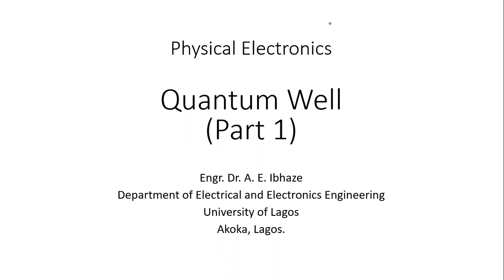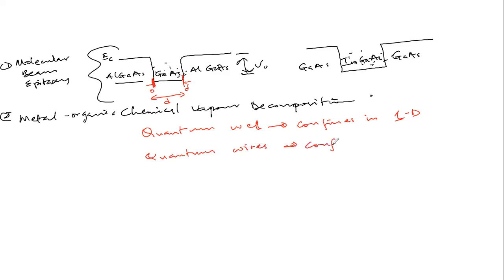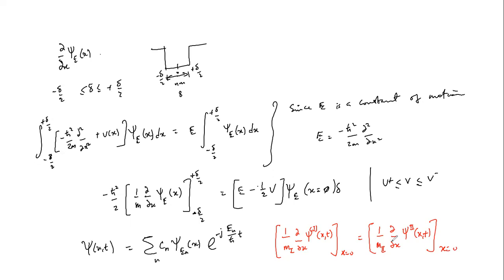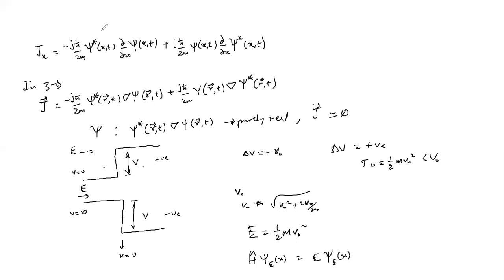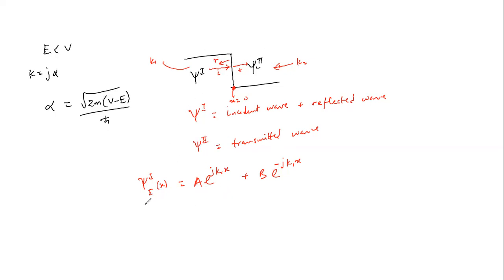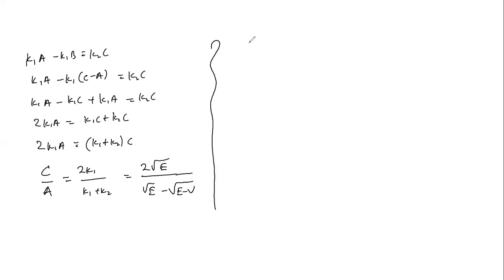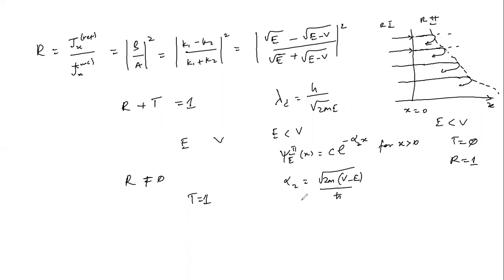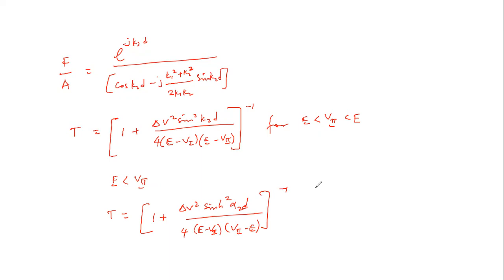LEC - 04 - Quantum Well - Part 1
Quantum Well
Quantum Mechanical Effect
Quantum Wire
Quantum Dot
Boundary Conditions
Quantum Mechanical Tunneling Effect
Transmission Coefficient
Reflection Coefficient